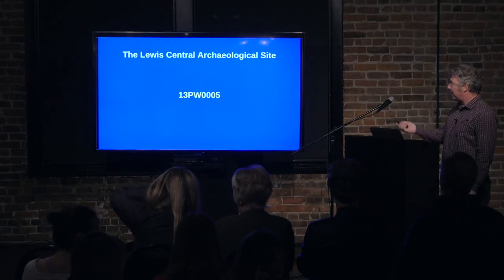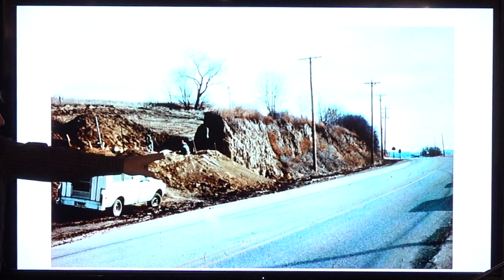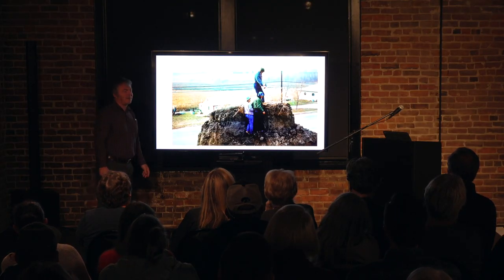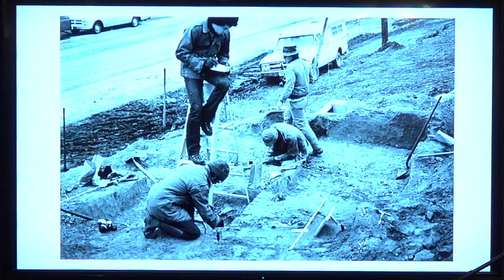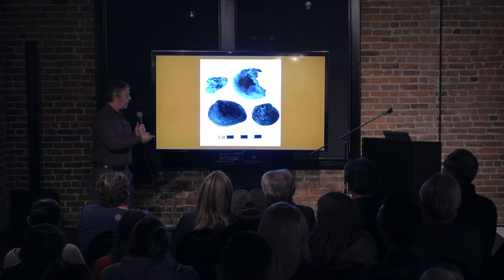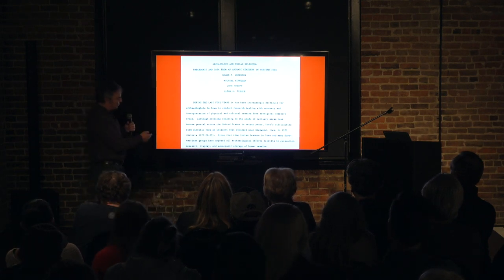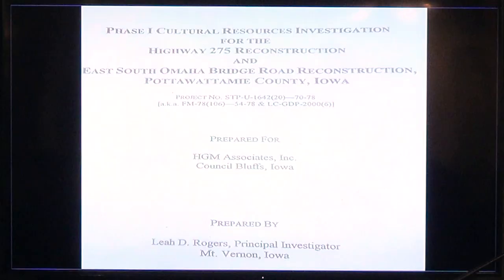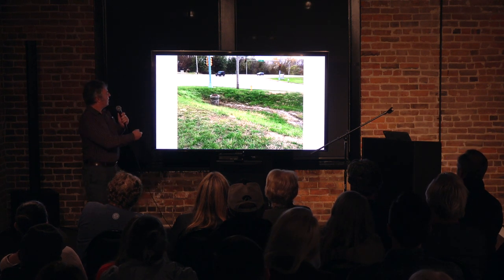Troy Stolp History of Council Bluffs Through Archaeology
Recorded in front of a live audience in the Anne and John P. Nelson Gallery. This gallery is part of PACE within the Hoff Family Arts and Culture Center in Council Bluffs, Iowa.

PACE welcomes you to our gallery space to dig up new information from our guest speaker Troy Stolp. Troy will discuss the Lewis Central Archaeological Site where the oldest evidence of human habitation lies in Council Bluffs.

Troy received a BA from ISU in Anthropology and Religious Studies, a BA in History from Buena Vista University, and an MA in History from UNO and is currently a teacher at Lewis Central.